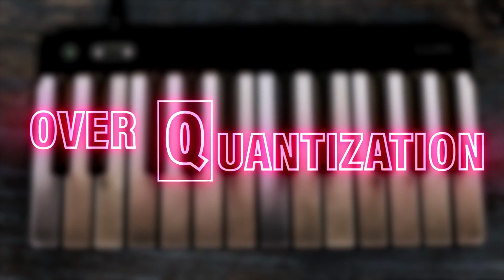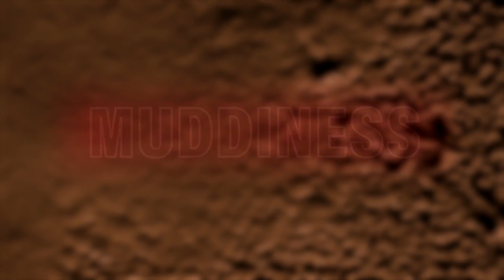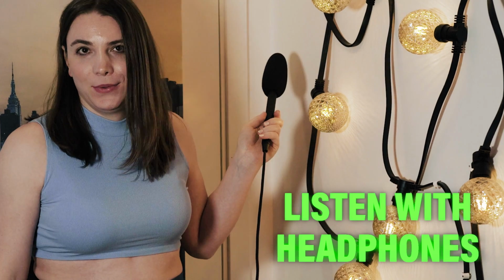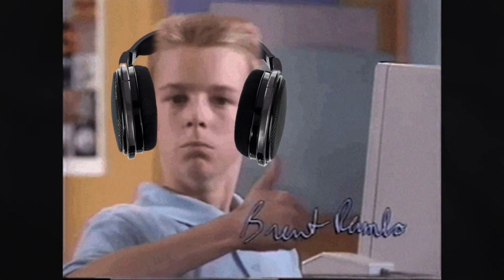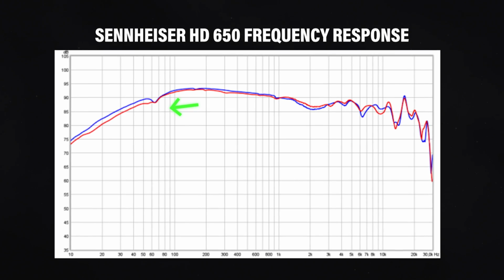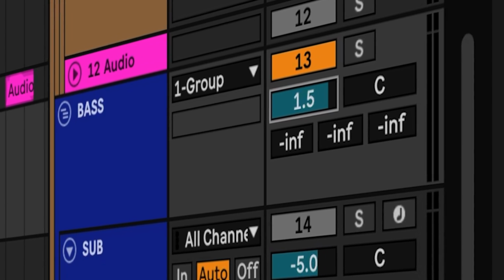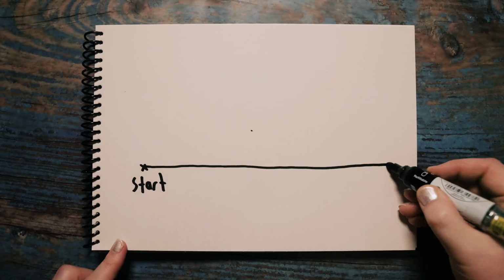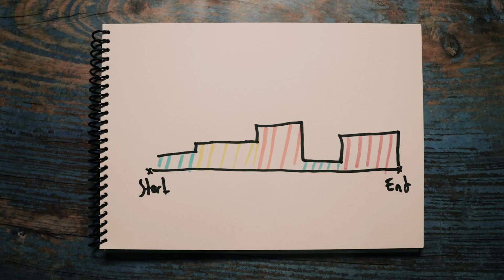13 Things That Makes Your Tracks Sound Amateur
13 Things That Makes Your Tracks Sound Amateur in around 600 seconds.